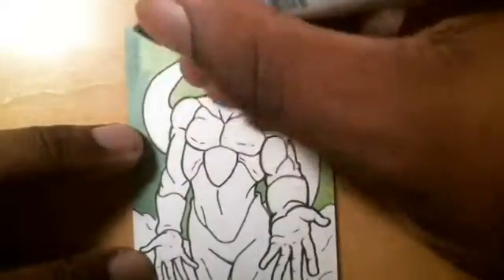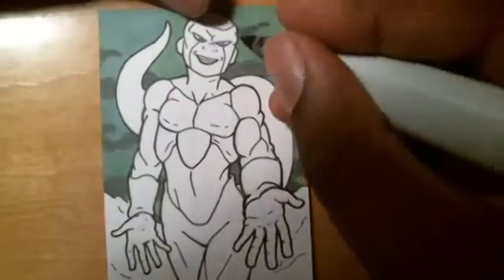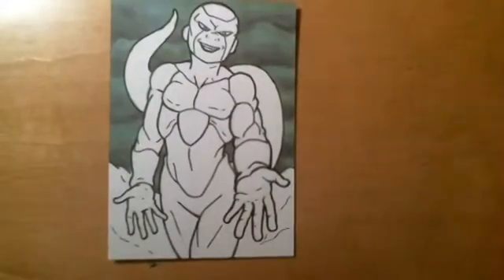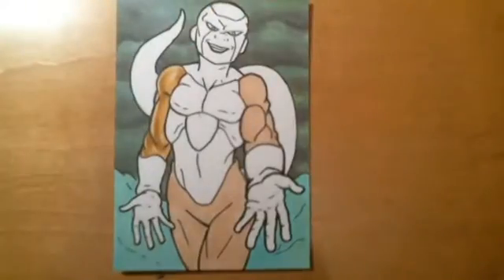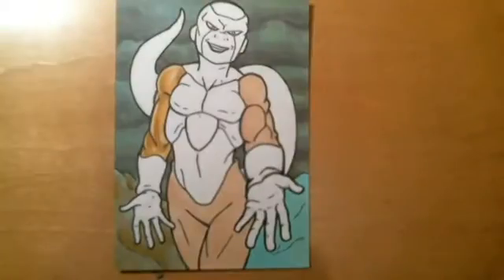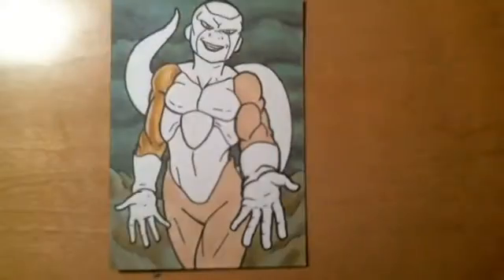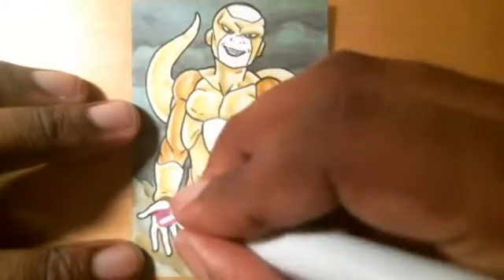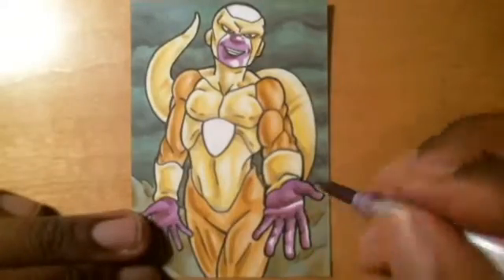Art Shuffle: Frieza